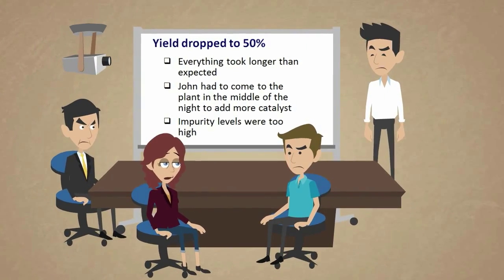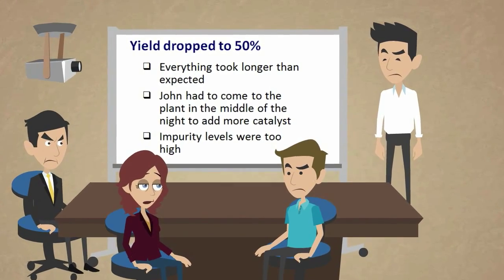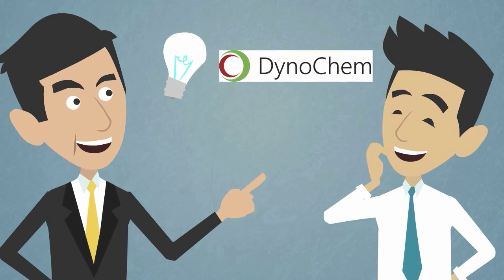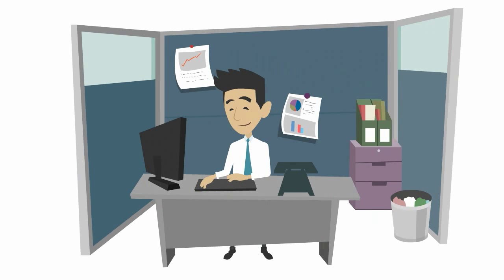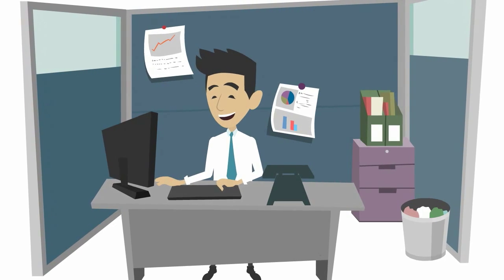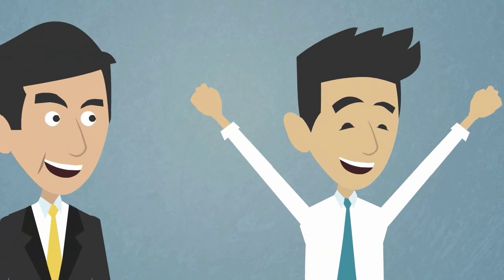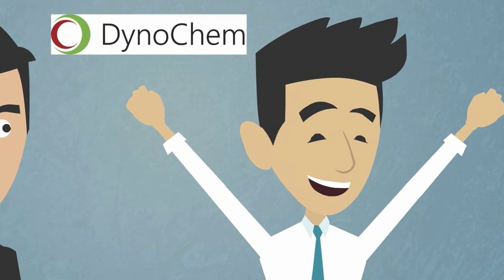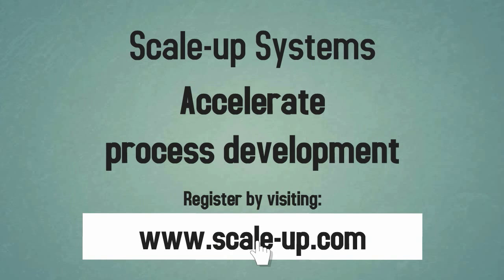DynoChem: Accelerate Process Development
Cartoon animation about the challenges of chemical process development and how fast, fit-for-purpose modeling using DynoChem helps accelerate projects, meet deadlines and avoid scale-up problems.

Part 1 in a series that takes a light-hearted look at issues faced by the industry.